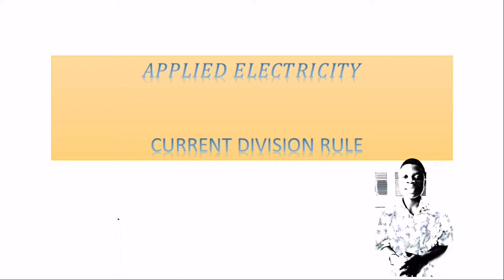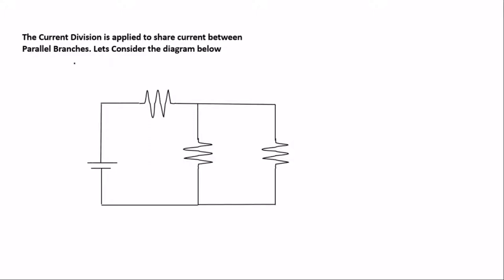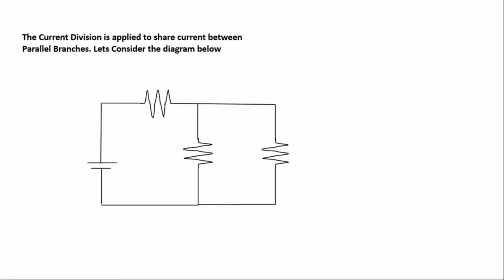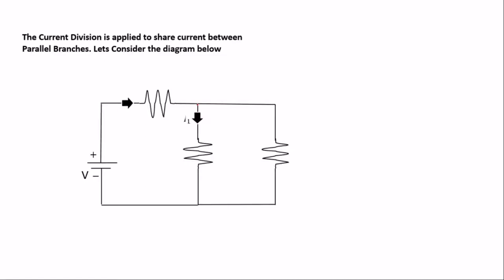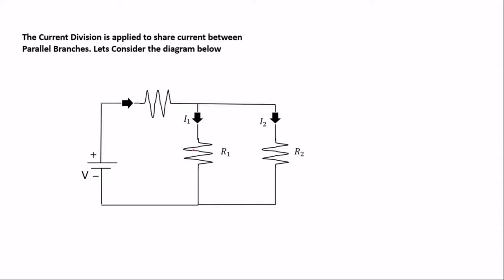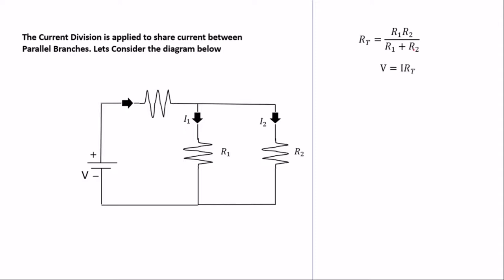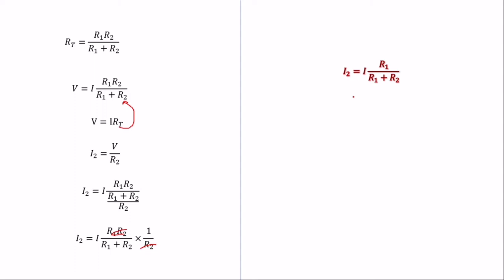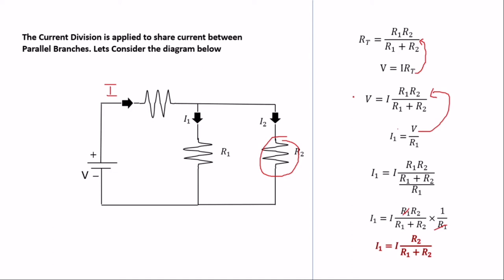♦️ 5 - APPLIED ELECTRICITY - Current Division Rule || solved examples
This physics video tutorial provides a basic introduction into the current divider circuit. This explains how to calculate the current flowing through each Resistors in a two resistor parallel circuit using a simple formula given in my tutorial.
The voltage across a parallel resistor is the same but have a different current across Resistors in parallel. This video contains well explained concepts regards to current divider rule